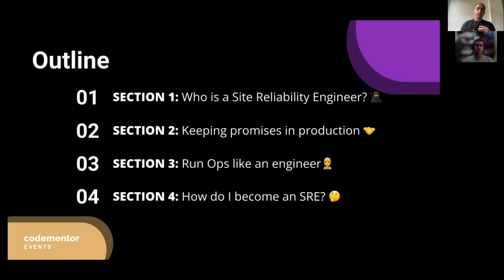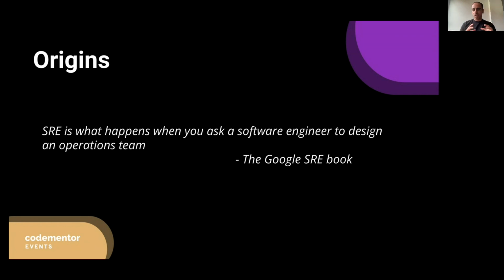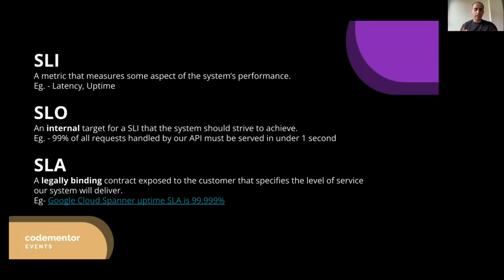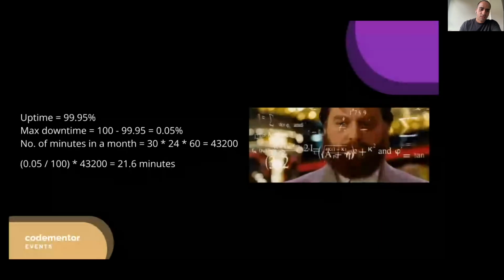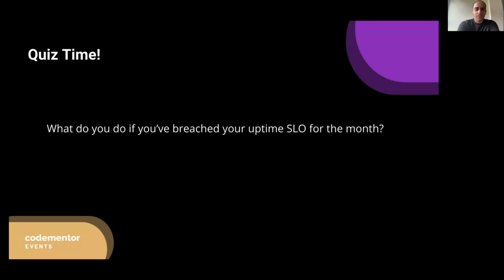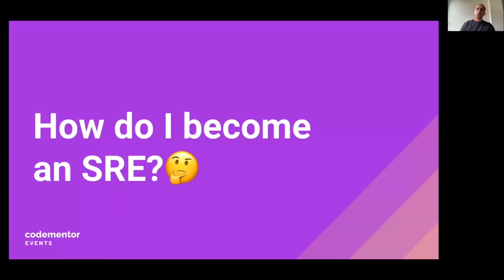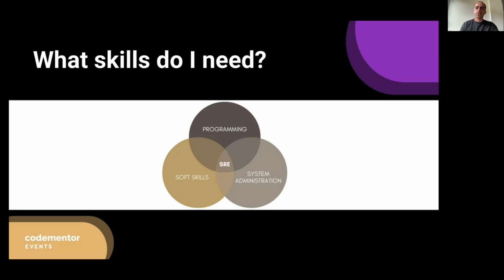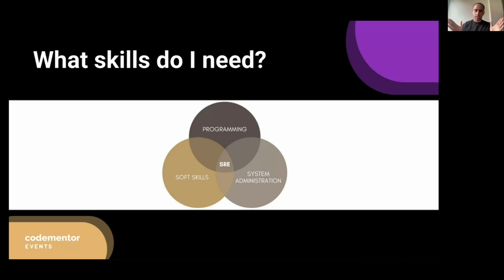Introduction to Site Reliability Engineering | Raghav | Site Reliability Engineer at Booking.com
This talk will be giving an introduction on Site Reliability Engineering covering about how engineers use automation to manage infrastructure at scale. We will also be talking about how to become a Site Reliability Engineer and small exercises demonstrating some daily tasks you will encounter as a SRE.

What you'll learn from this talk:
• What does a Site Reliability Engineer do?
• How software engineering principles are applied to building infrastructure
• What does it mean to improve the reliability of a system?
• What are SLI, SLO & SLA